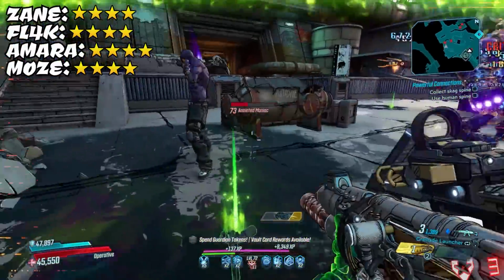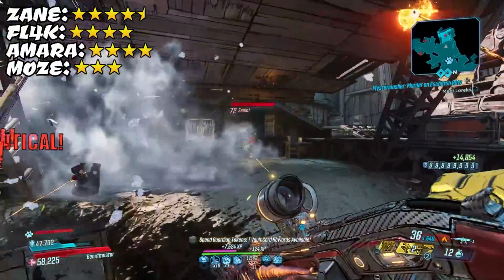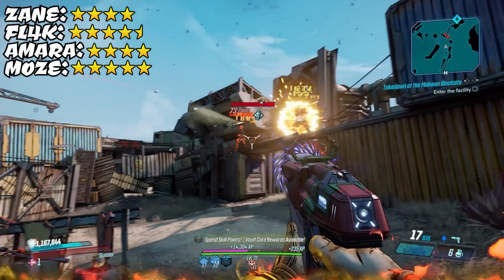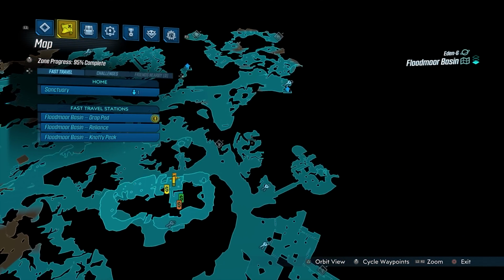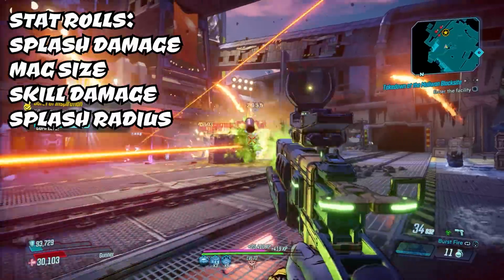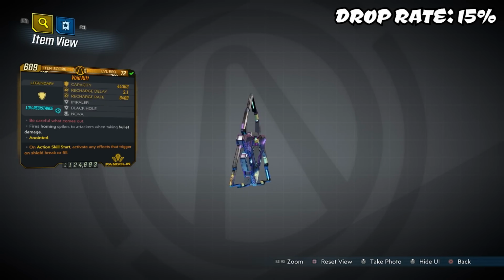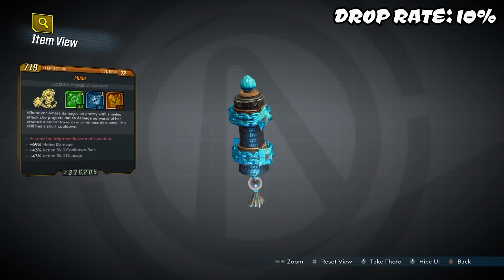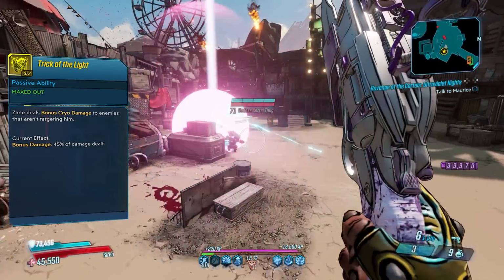Borderlands 3 | Best Gear For All Vault Hunters in 2024 - Best Gear in the Game!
In this video I showcase the best gear in Borderlands 3 in 2024 for all vault hunters. These are the best class mods, best shields, best artifacts and best grenade mods in the game that you can equip to enhance the damage of your build. I let you know where you can get them and give you tips on how to use them effectively in builds for Zane, FL4K, Amara & Moze. I also let you know their drop rates and give vault hunter specific ratings for each item so you know which vault hunter each item synergizes with the best.

Wonderlands -

Borderlands 3 -

00:00 Intro
00:34 Base Game Shields
04:11 Base Game Grenades
06:43 Base Game Artifacts
10:21 Best Artifact Rolls & Prefixes
11:57 Base Game Class Mods - Amara
13:21 Base Game Class Mods - FL4K
14:28 Base Game Class Mods - Zane
16:02 Base Game Class Mods - Moze
19:19 Base Game Honorable Mentions
20:57 Handsome Jackpot
22:40 Guns, Love & Tennisballs
24:19 Fantastic Fustercluck
27:31 Designer’s Cut
30:08 Director's Cut